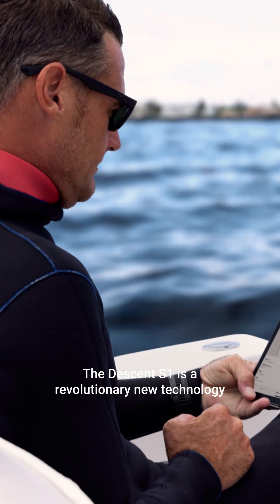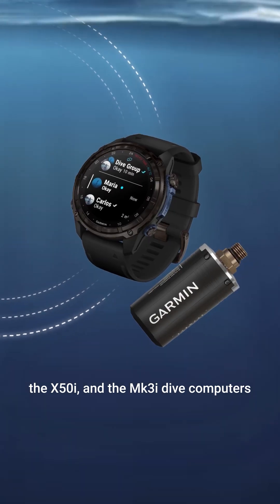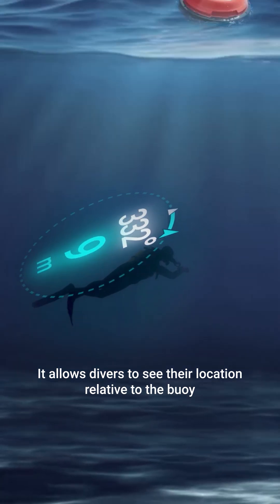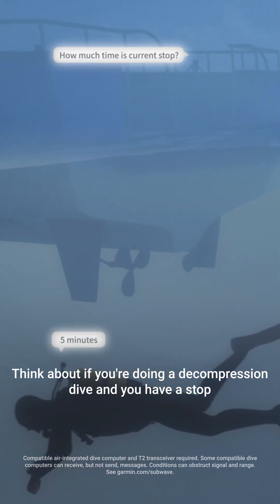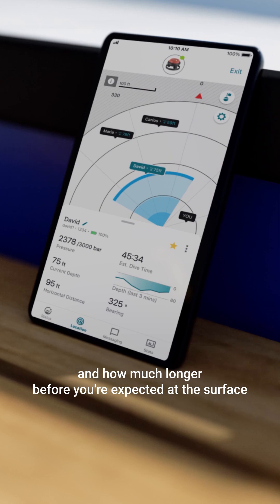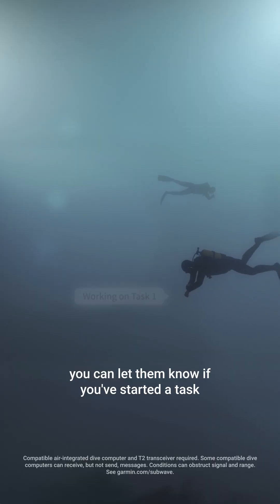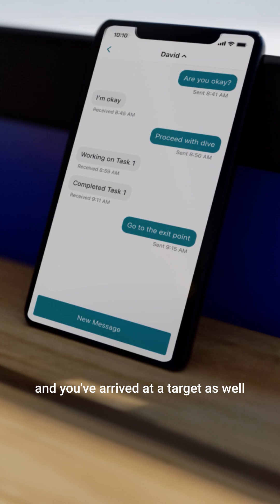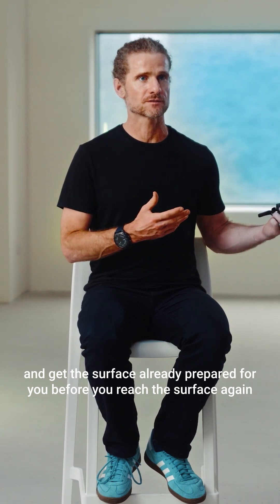Descent S1 buoy is revolutionary new tech | Garmin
Whatever the underwater task Descent S1 buoy helps divers communicate with their surface team.

Engineered on the inside for life on the outside, Garmin products have revolutionized the aviation, automotive, fitness, marine and outdoor lifestyles.

Dedicated to helping people make the most of the time they spend pursuing their passions, we believe every day is an opportunity to innovate and a chance to BeatYesterday.